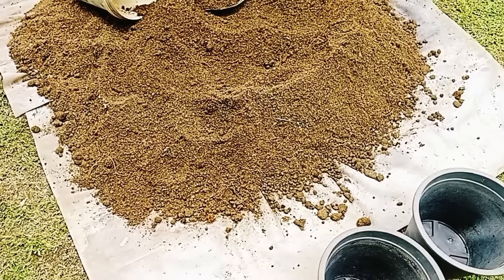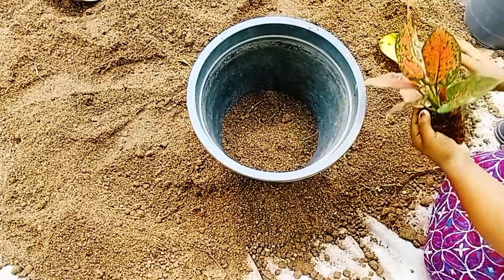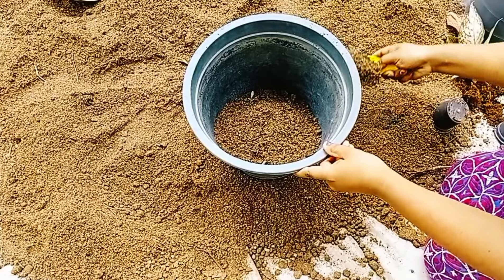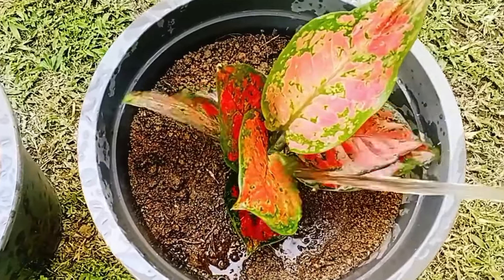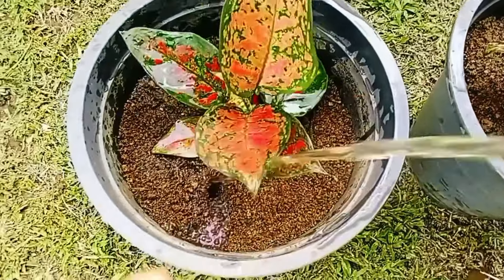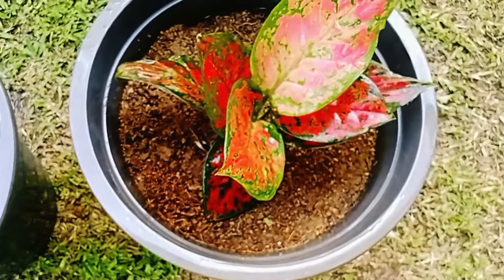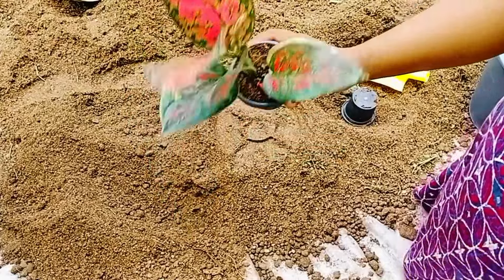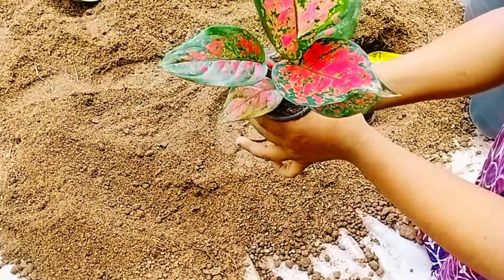How to make aglonema 🌼🌷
ඉතින් මේ වරයිටී එක හැමෝම වගේ දැකල තියෙනවනේ.දවසින් දවස අලුත් වෙන  මේ ප්‍රබේදයන් ඇස් පිස්සු වට්ටන තරම් ලස්සනයි කීවොත් නිවරදී.
ඉතුන් කනාටු වෙලා ගිය ඔයාලගේ ශාකයන් වලට අලුත් පණක් දෙන්නට මේ වීඩියෝවෙන් අදහසක් ගන්නටත් පුලුවනි .